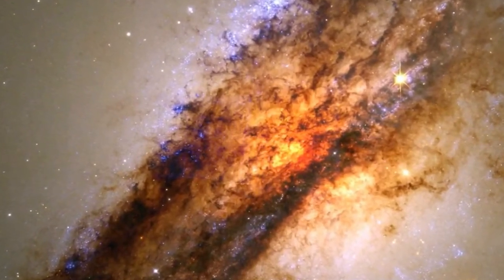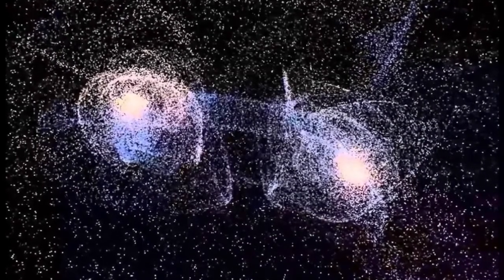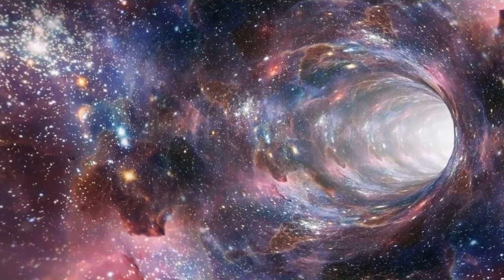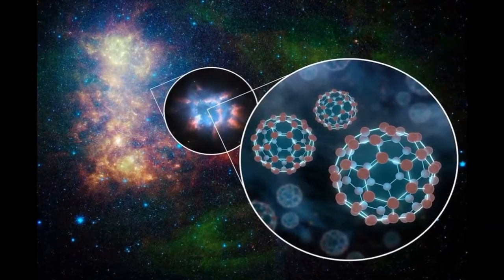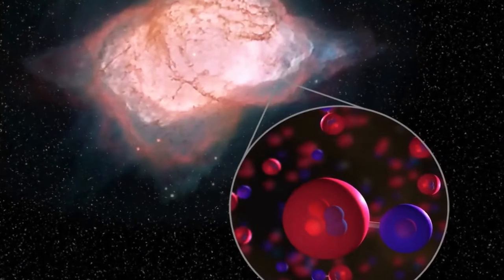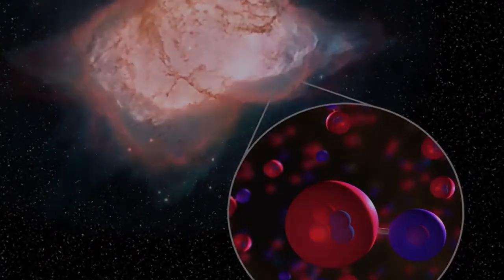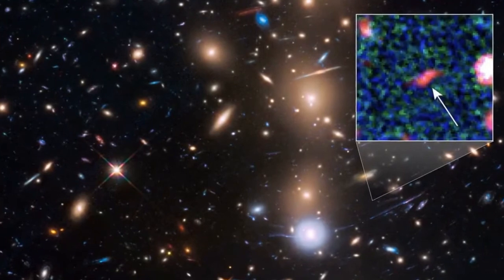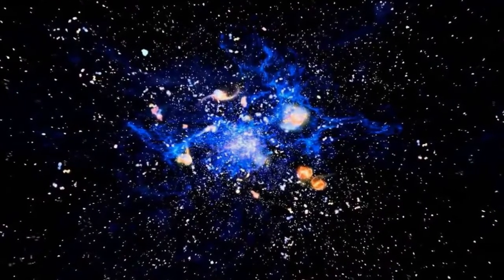Scientist Accidentally Discovered | Galactic Structure | With Green Bank Telescope | Dread Mysteries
You Can Share your Important Ideas In This comment Box Bellow.

This is a Most Uncommon channel which provides Dread Mysteries, Amazing, top 10, top 5, UFO sightings, True Crime, Histories, Cold Case, Horror, Science Types of Videos regularly. We always try to provide our best.